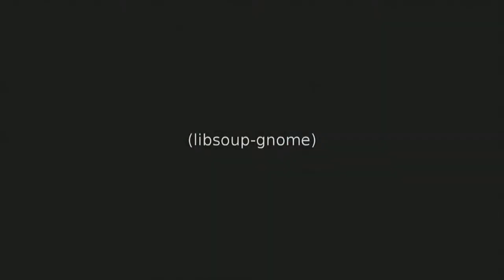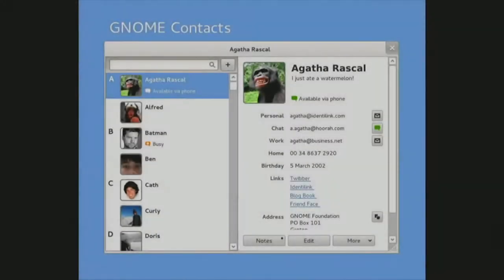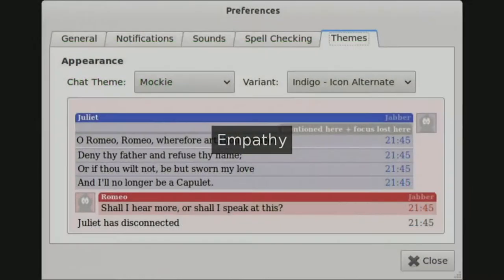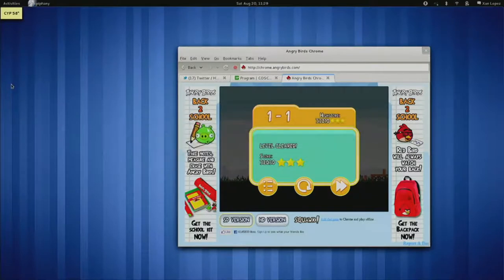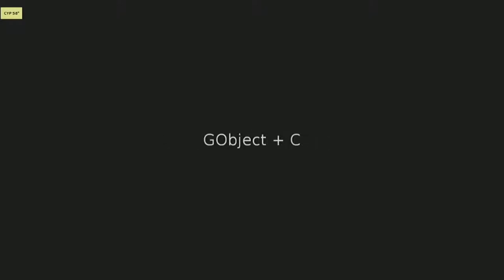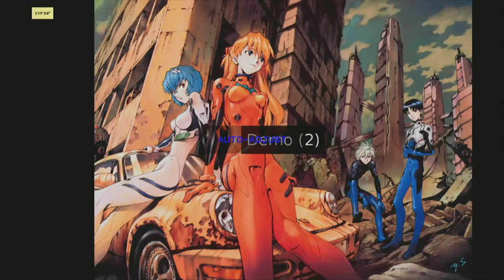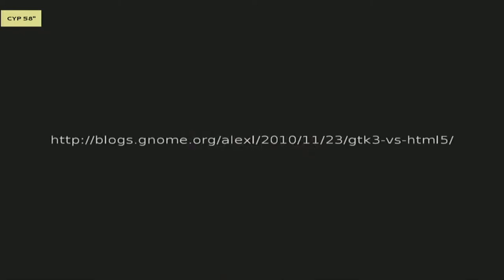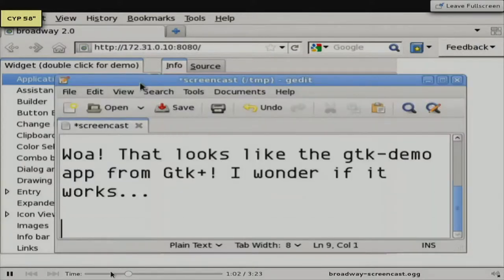[COSCUP 2011] Using the Web in the GNOME Platform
Xan López
GNOME Developer
English GNOME and KDE
In this talk we'll see what tools the GNOME platform gives developers to build the web into their applications and how the GNOME hackers are using those tools to build the computer environment of the future.

Xan López is a Free Software developer working in Igalia. He's a GNOME contributor, maintaining the Epiphany web browser, and a WebKit reviewer, where he spends most of his time improving and extending the GTK+ port of the engine